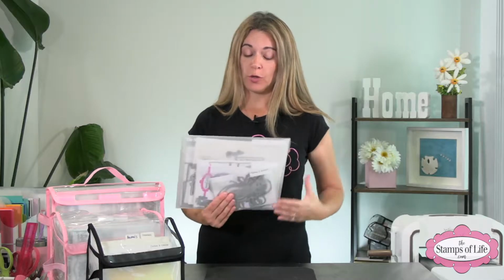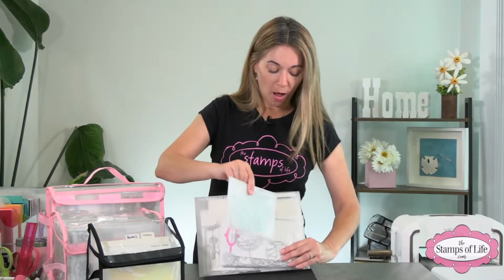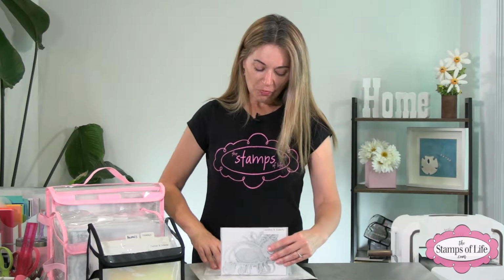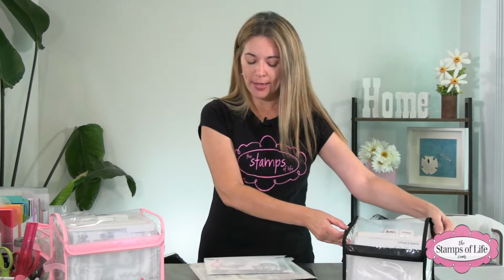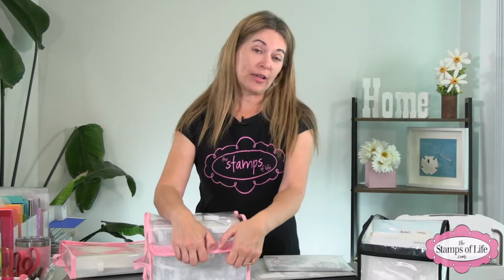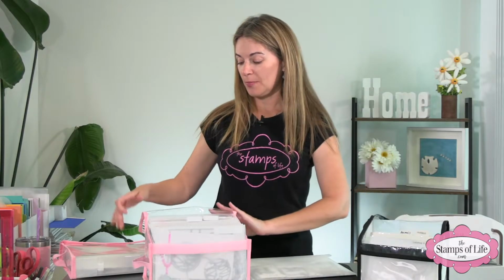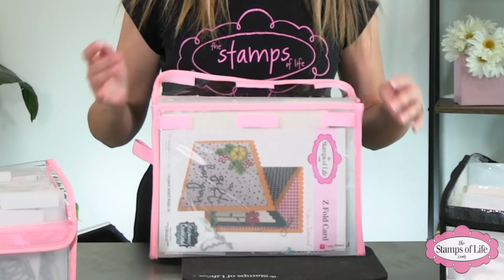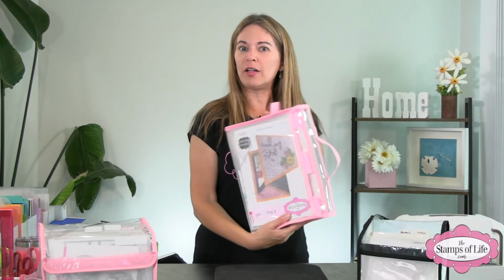The Stamps of Life Storage Envelopes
Stephanie Barnard will take a look at The Stamps of Life Storage Envelopes and give you some important information about how they can be used as well as the Totally Tiffany bags they fit in best!